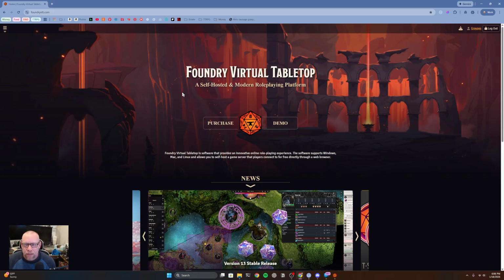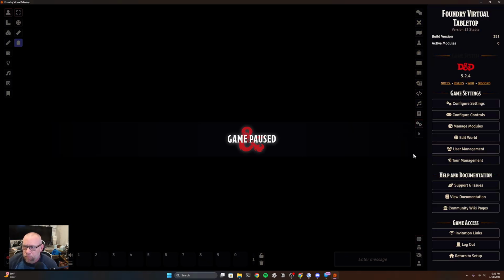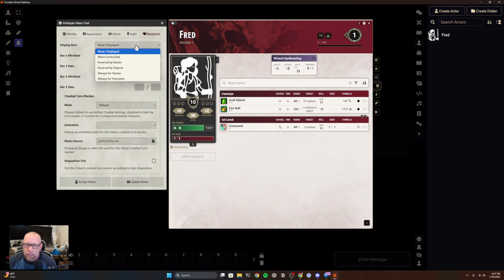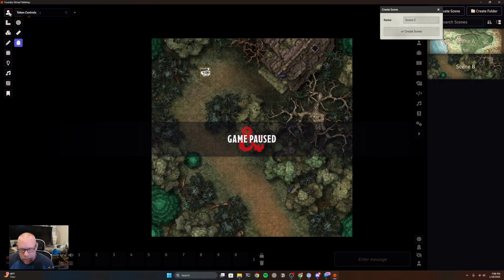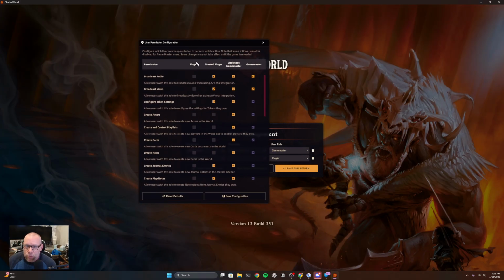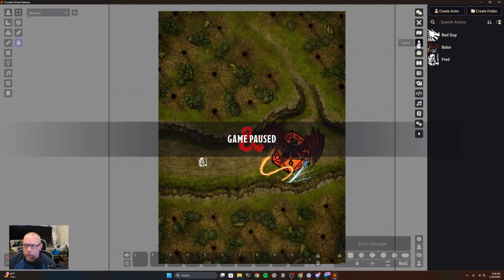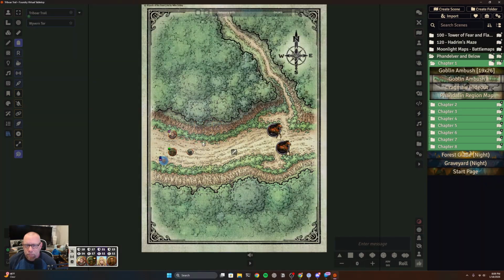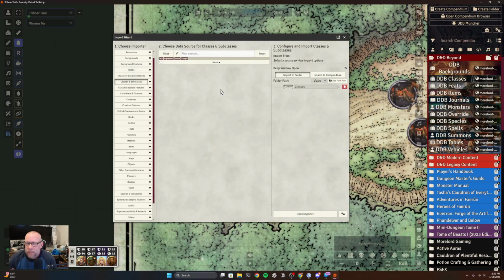Introduction to Foundry for New Dungeon Masters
Recording from a live session going over Foundry for players interested in running games on Foundry.